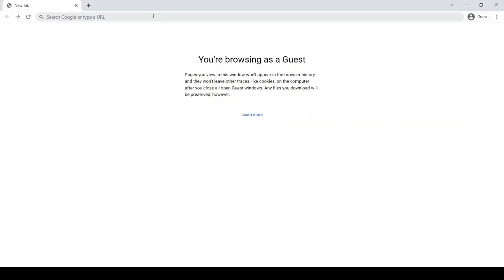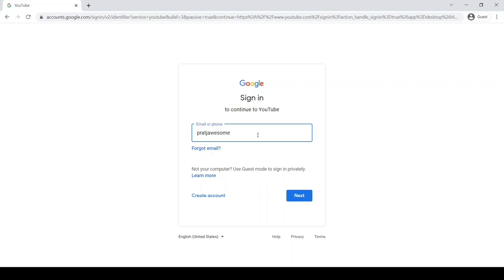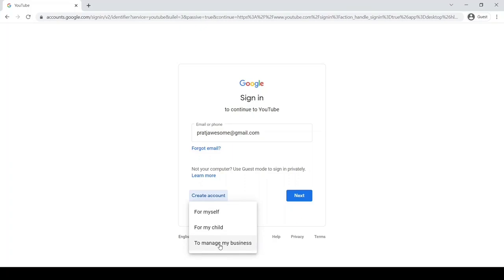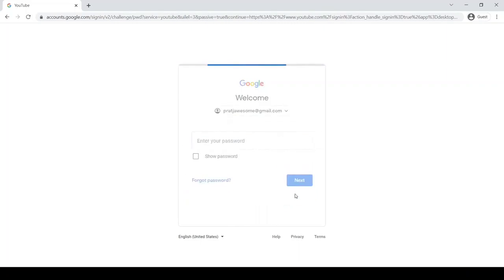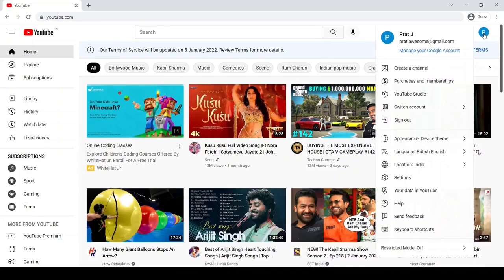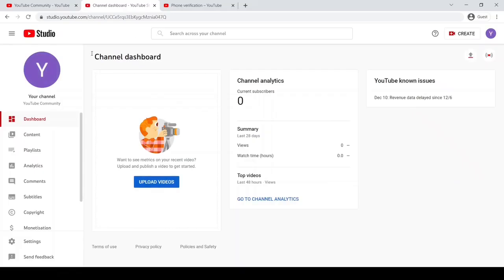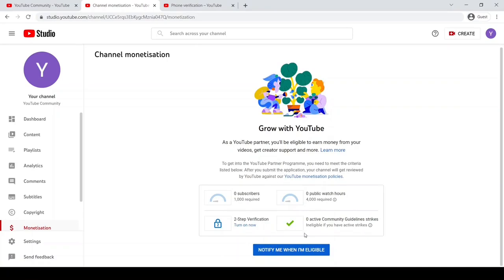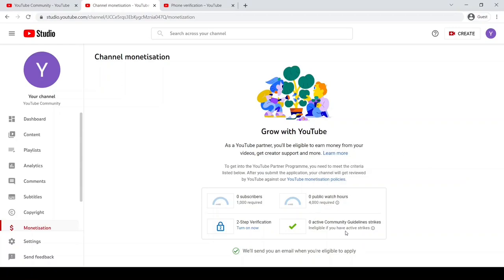How To Create A YouTube Channel 2022| Steps to Create A YouTube Channel (Beginner's Guide 2022)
How To Create A YouTube Channel (Beginner's Guide 2022)

Learn how to create a YouTube Channel! A step-by-step 2022 beginner’s guide. You can create one from a new account or in your existing YouTube account; it's your choice.